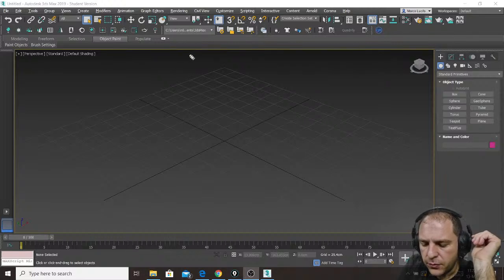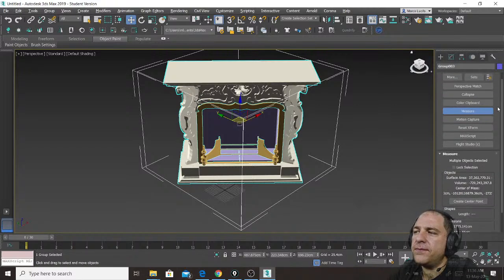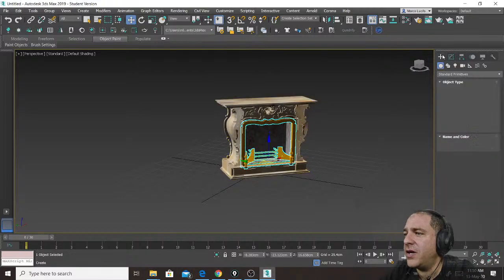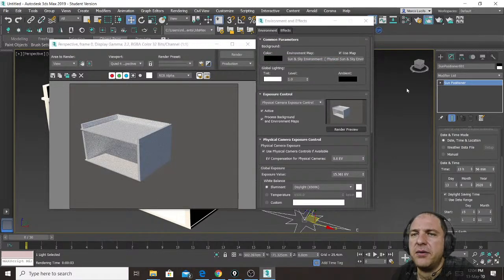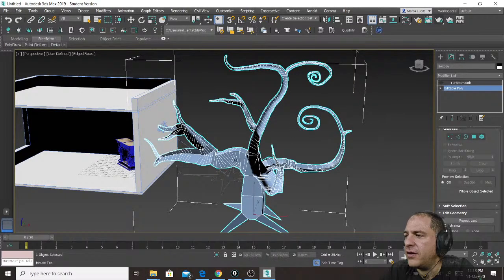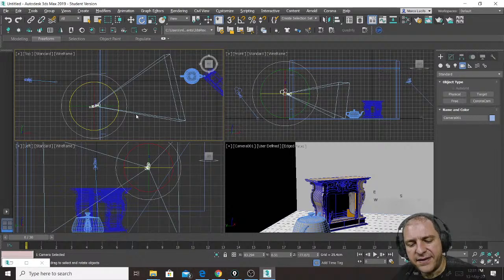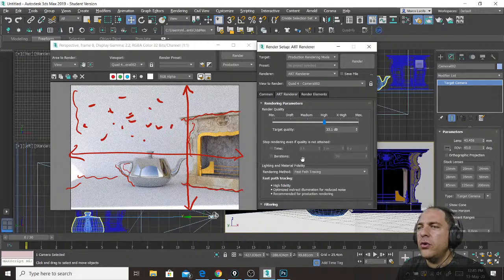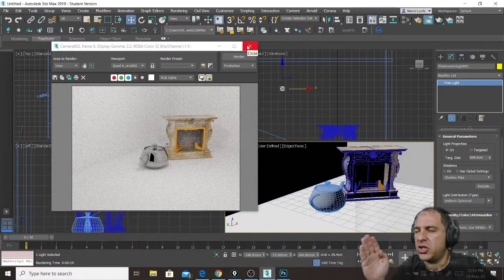3DS - 11-13 Wednesday 13/May/2020 - SUN cameras Render settings 3d blocks